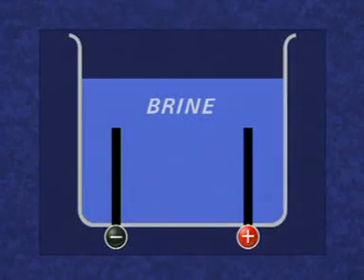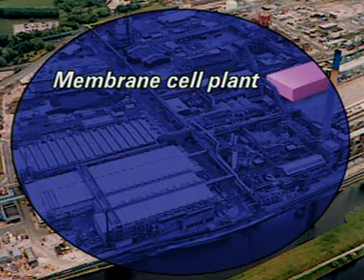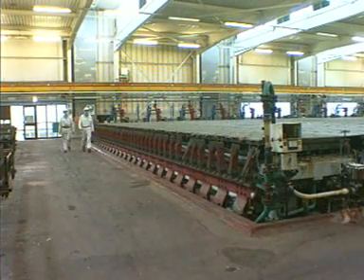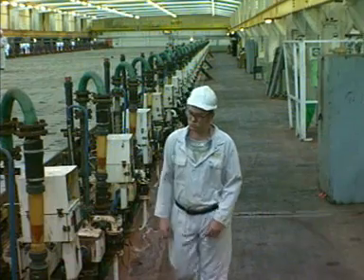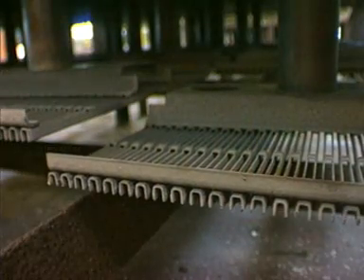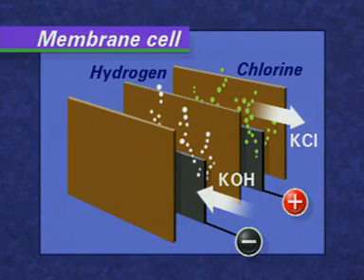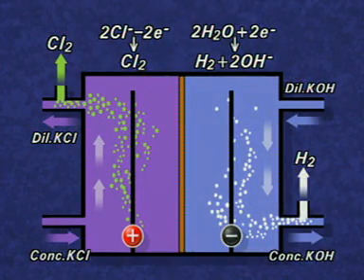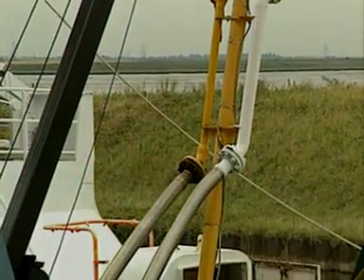Chemicals from salt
A short video clip illustrating the chemicals that can be made from salt that can be viewed on-line by students or downloaded for showing in class.